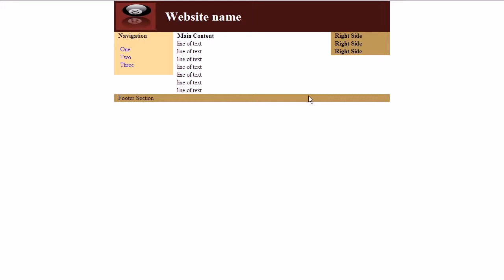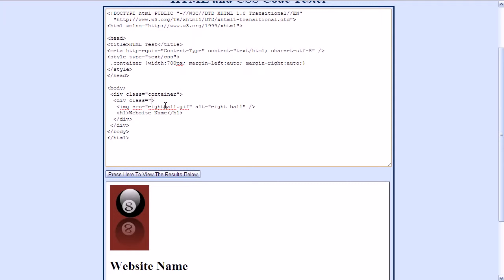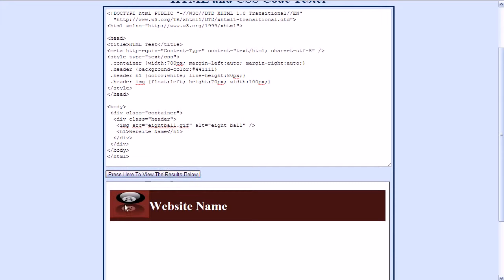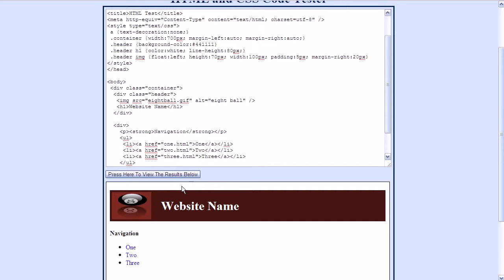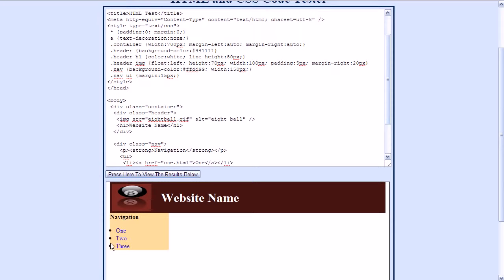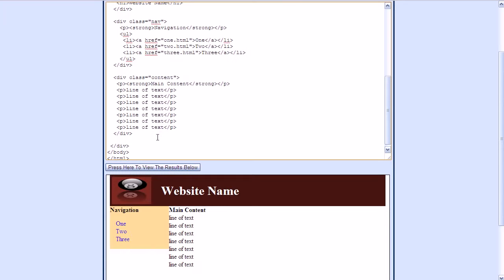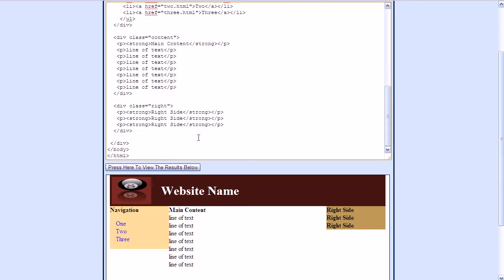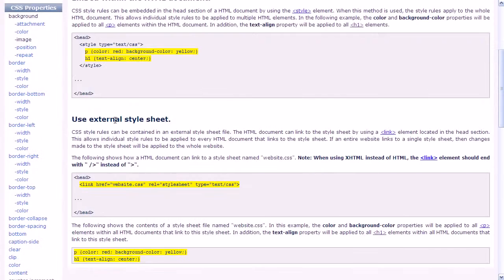Website Design Tutorial For Beginners